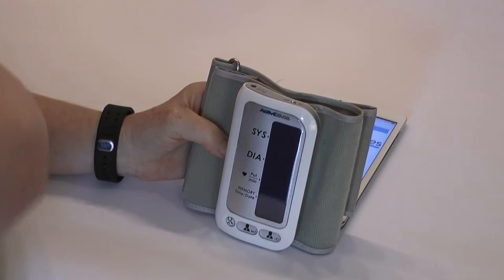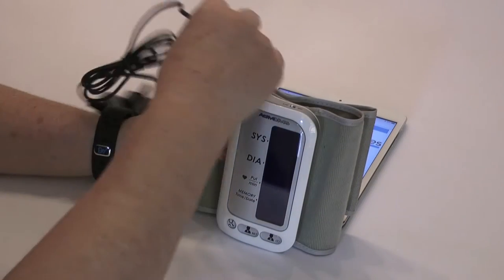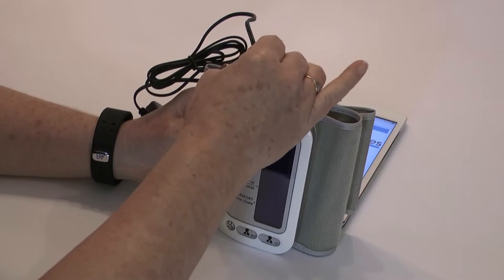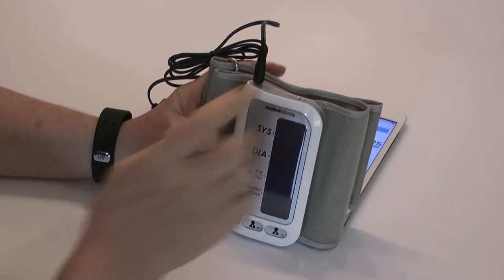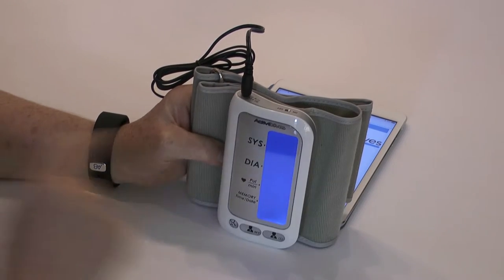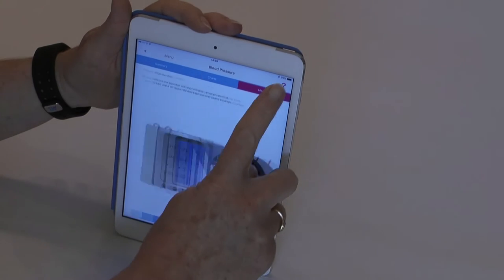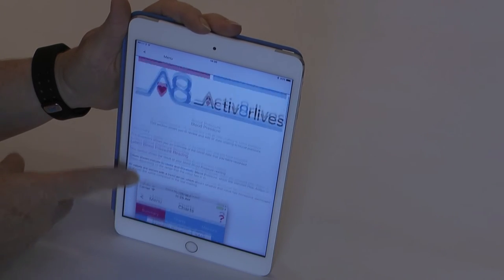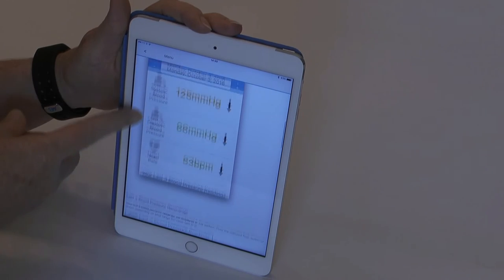Activ8rlives Blood Pressure Bluetooth Monitor - Caring for your device & Help